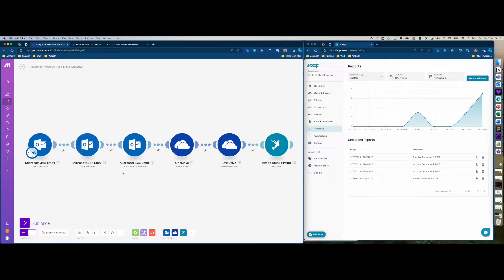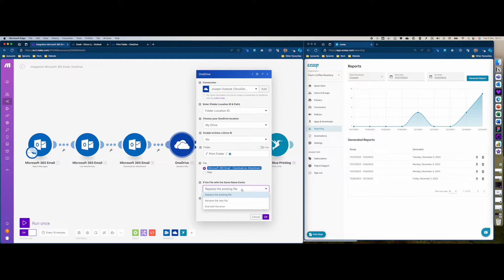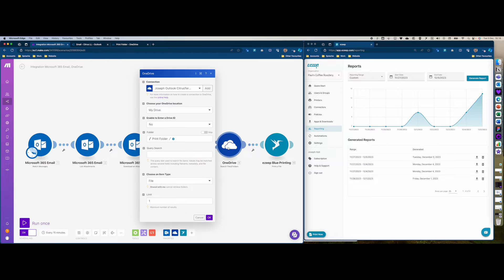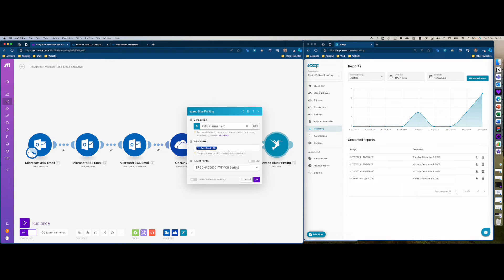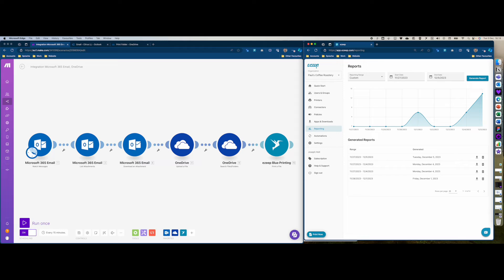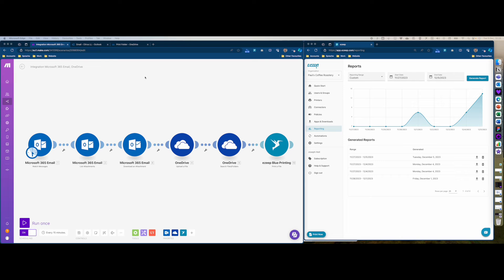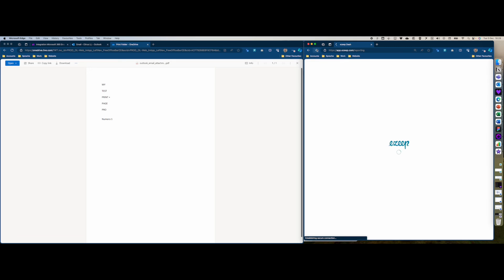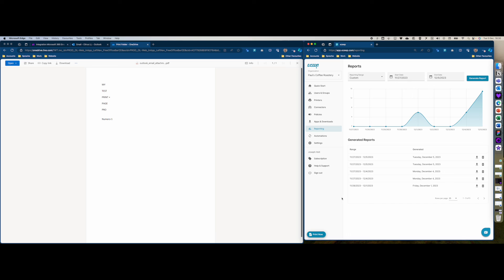How to Automatically Print Out Outlook Attachments with ezeep Blue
There's no need to manually print out shipping labels, order forms, receipts or more – with ezeep Blue and Make you can set up an automatic workflow that can handle mundane printing tasks so you have time for other things. This video shows how easy it can be done.

Requirements:
Create a free ezeep Blue account and connect your printers to ezeep. ezeep is free for up to ten users.

Create a free Make account and follow the steps in the video.

Questions or would like to see a different print automation guide?